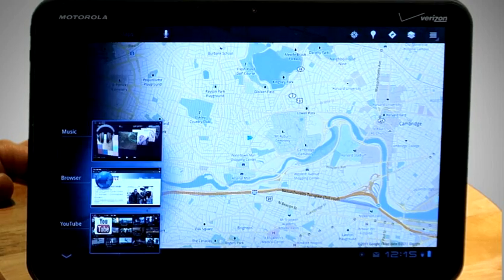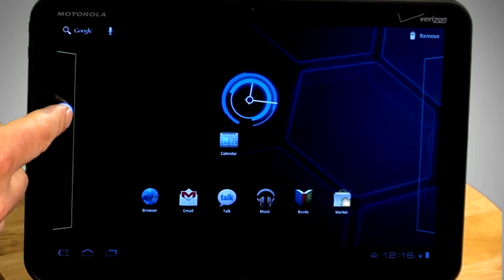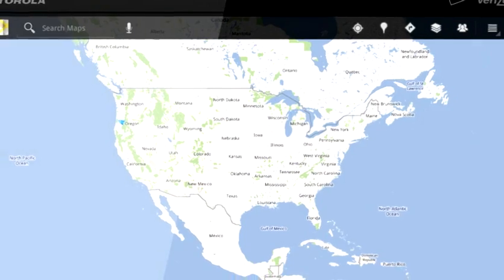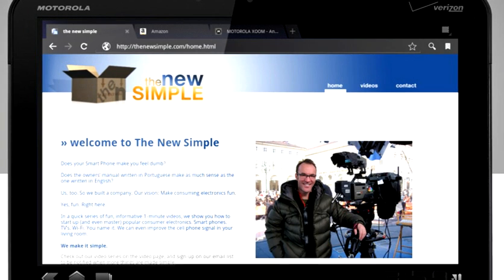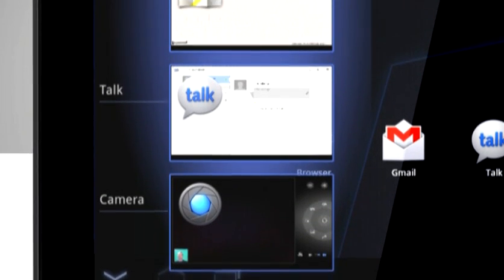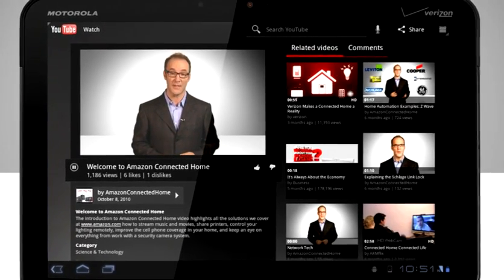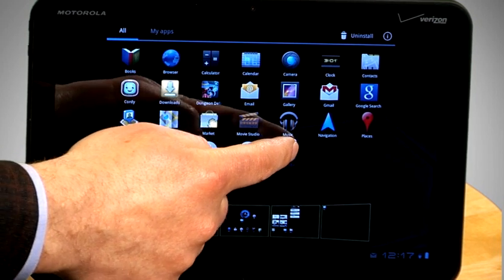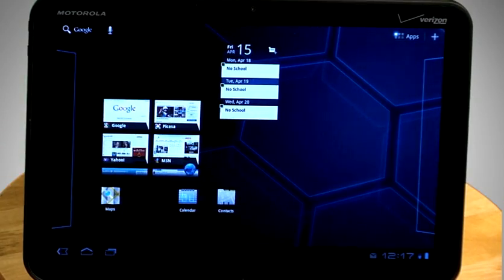MOTOROLA XOOM™ - Tasking Tips and Tricks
Tips and tricks for your MOTOROLA XOOM™. Learn how to run multiple apps and